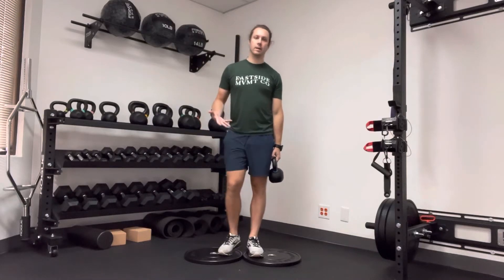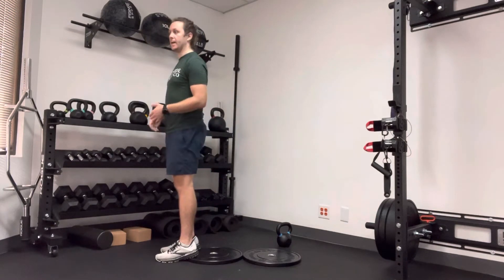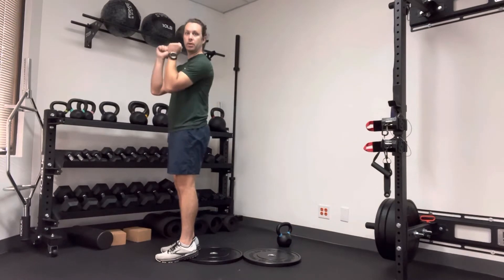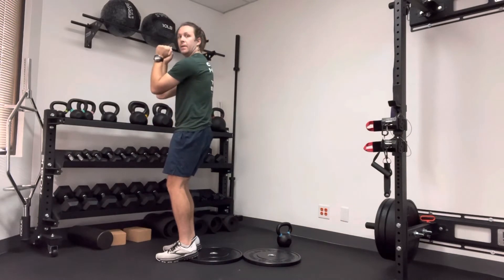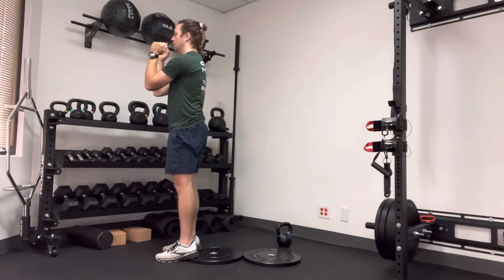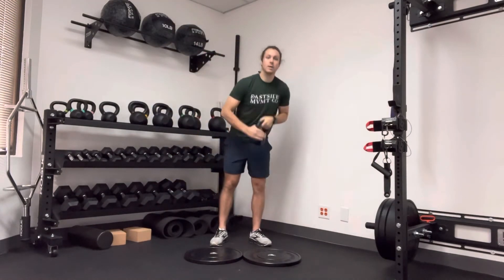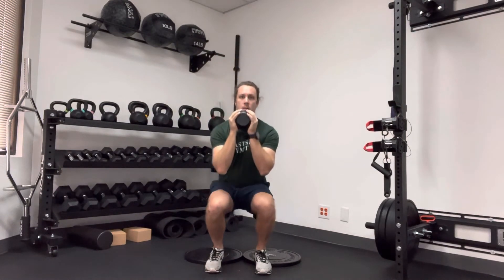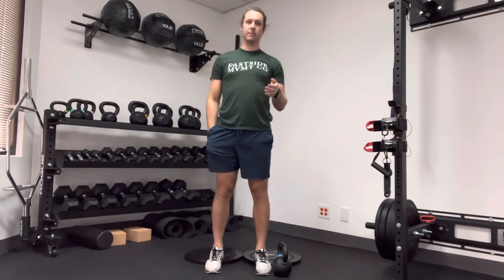Heels Elevated Goblet Squat